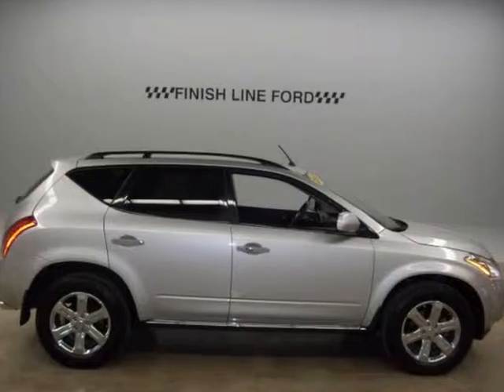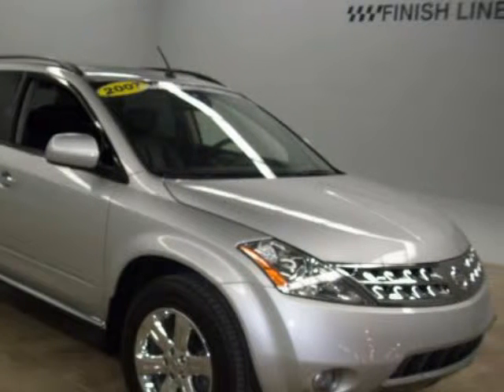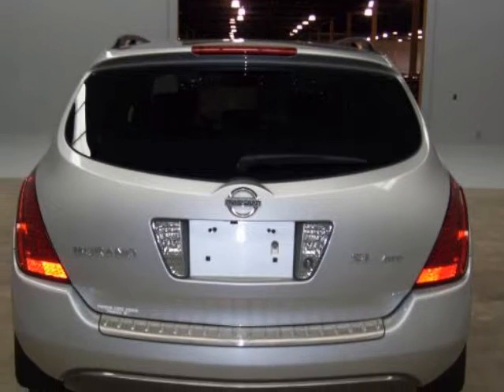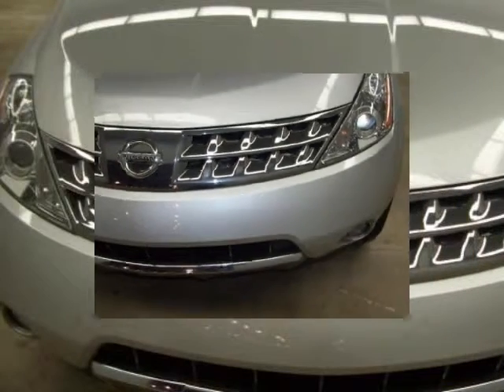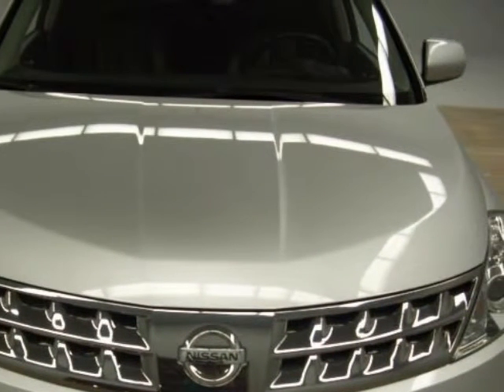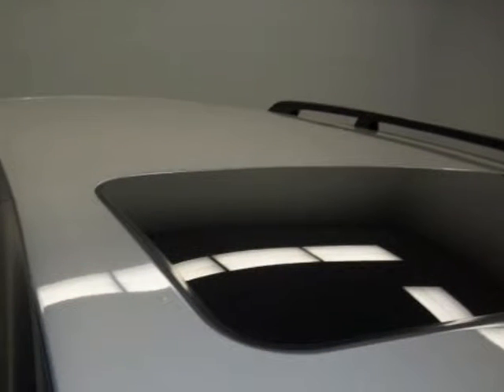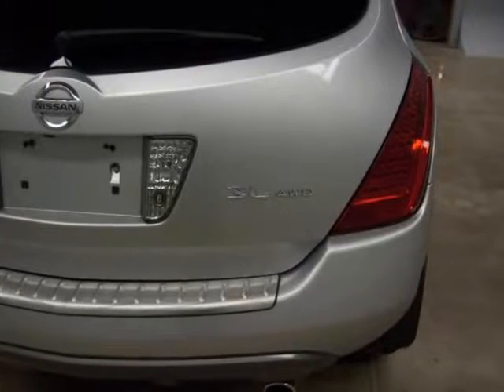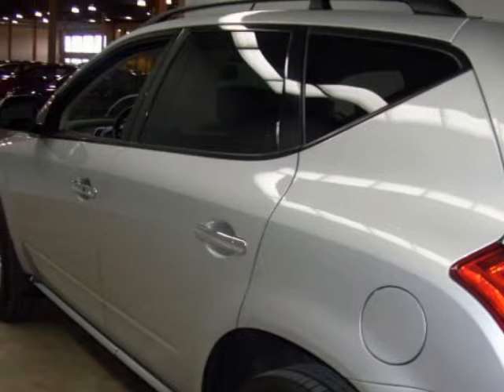2007 NISSAN Murano AWD 4dr SL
2007 NISSAN Murano AWD 4 Door SL